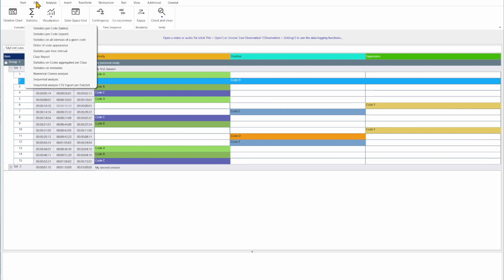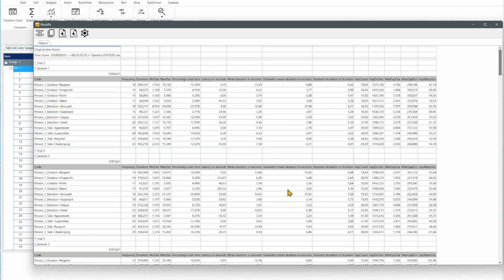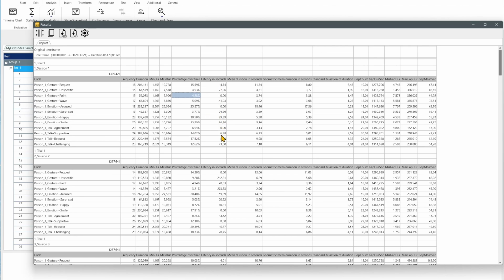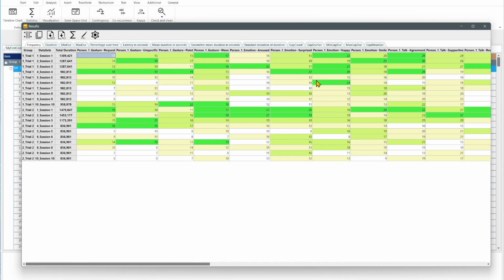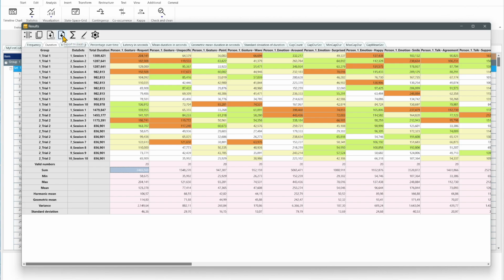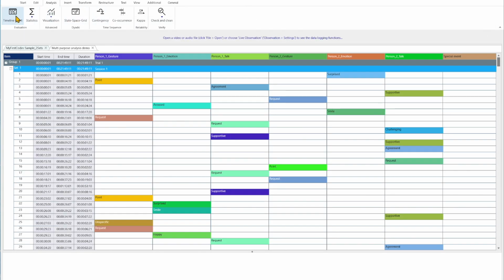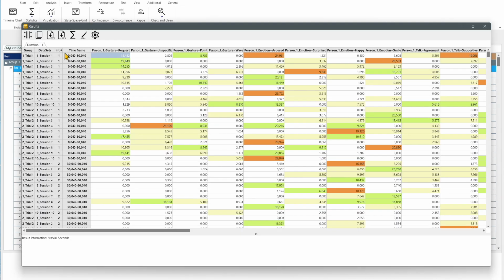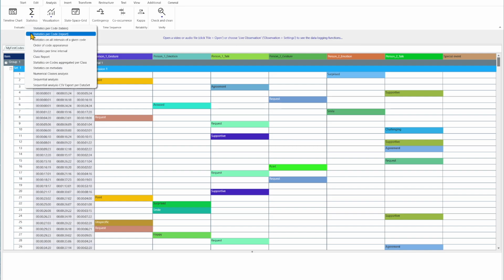Master Behavioral Data with Descriptive Statistics in Mangold INTERACT Software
👉 Unlock the full potential of your observational research. This tutorial provides a comprehensive guide to descriptive statistics in *Mangold INTERACT*, the leading software for audio/video data analysis. Learn how to transform raw event data into actionable insights using our built-in statistical suite.

Whether you need frequency counts, duration percentages, or complex interval-based analysis, this video covers the essential workflows for modern behavioral scientists.

📊 *Core Statistical Features Covered:*
- Code-Based Reports: Summarize frequencies, durations, and percentage of time.
- Internal & Interval Reports: Analyze event-based data within specific time windows.
- Class-Based Analysis: Aggregate statistics across entire code categories.
- Latency & Gap Statistics: Measure time-to-event and intervals between behaviors.

⌚ Timestamps
0:00 Introduction to descriptive statistics in INTERACT
0:27 Open demo file
0:42 Demo file content overview
1:12 Locate statistics menu
1:17 Statistics per Code (report)
1:45 Describing value types (starting with frequencies)
2:05 Duration values
2:30 Percentage over time
3:02 Latency in seconds
3:27 Duration averages
3:35 Gap statistics
3:49 Activate required value type in settings
4:05 Statistics per Code (table)
4:34 Value types per tab
4:45 Cell colors
5:10 Change colors
5:27 Summarize results across sessions
5:46 Export results
6:12 Statistics on all Intervalls of a given Code
7:21 Order of Codes appearance report
7:43 Statistics per time interval
8:40 Class Report
9:30 Statistics on Codes aggregated per Class
9:57 Numerical Classes analysis

🚀 *Why Researchers Choose Mangold INTERACT:*
- Flexible Data Selection: Focus your investigation on specific codes, classes, or sessions.
- Comprehensive Metrics: Access standard deviation, min/max duration, and cross-tabulated tables.
- Visual Data Analysis: Utilize color-coded tables for immediate pattern recognition.
- Seamless Export: Move your data to Excel, CSV, or Text files for further processing.
- Advanced Sequences: Trace the "Order of Appearance" and study behavior during specific events (e.g., "What happened during smiles?").